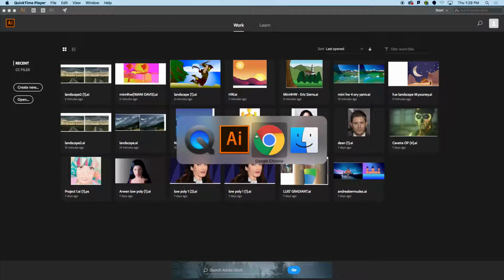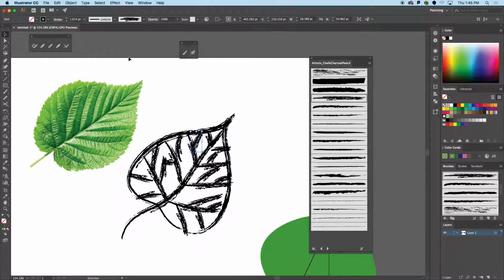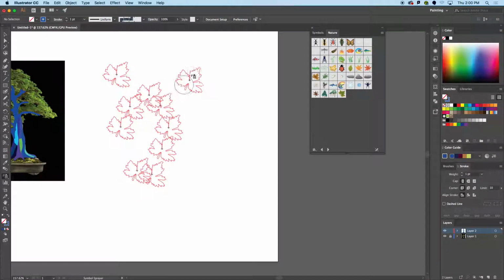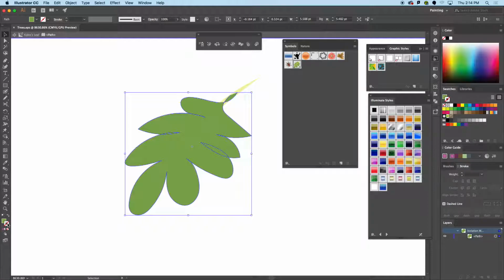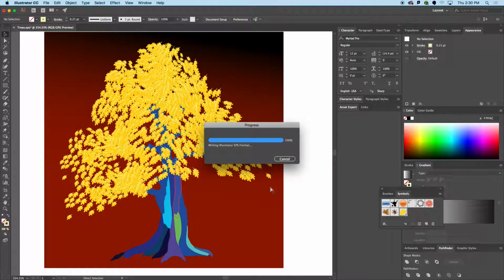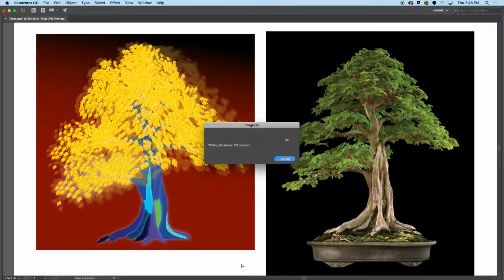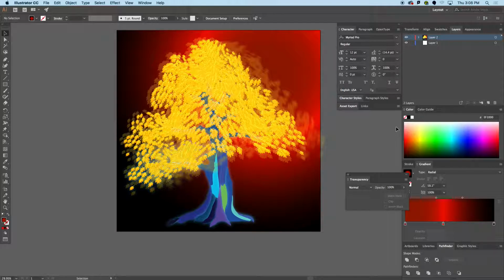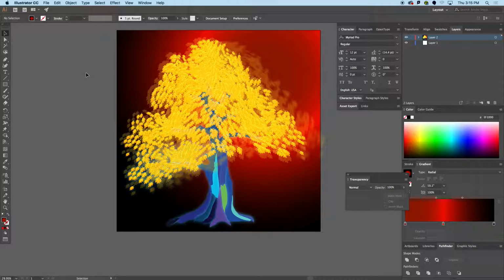Magic Tree illustration W5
penciltool, brushtool, blobbrushtool, smoothtool, symbolsprayertool,kolos,schumy,broward,college, illustrationclass, classdremonstration